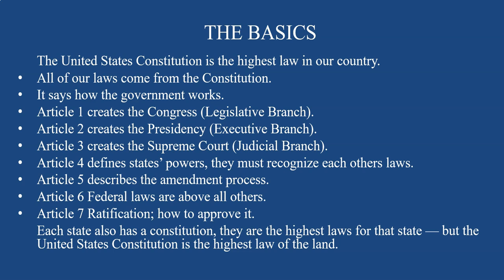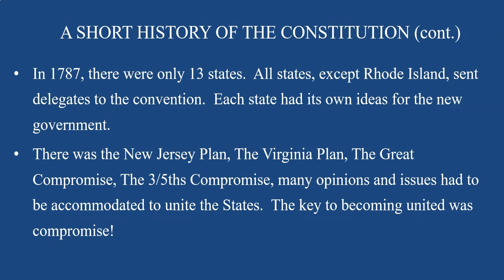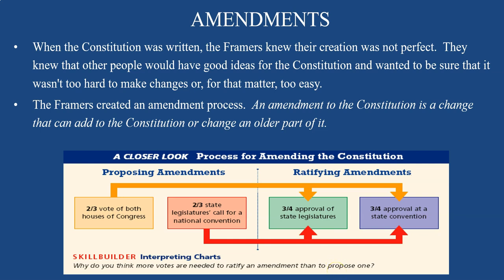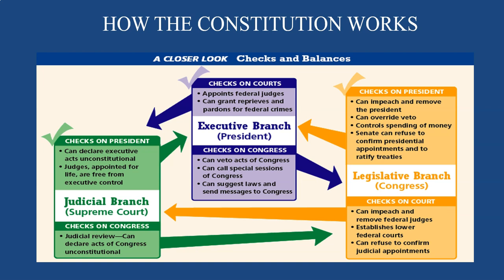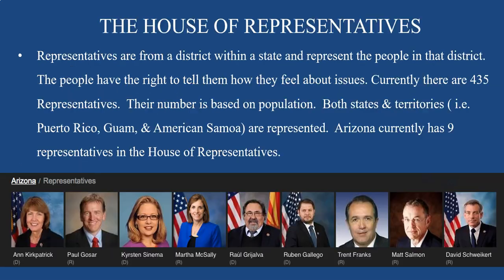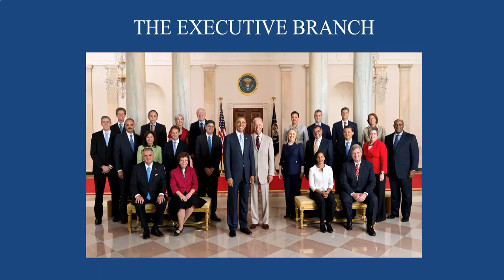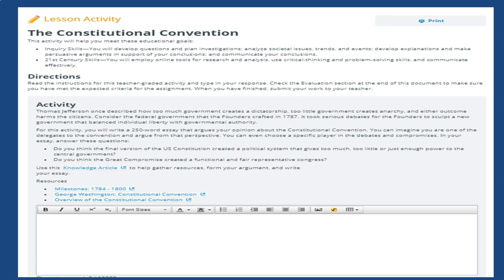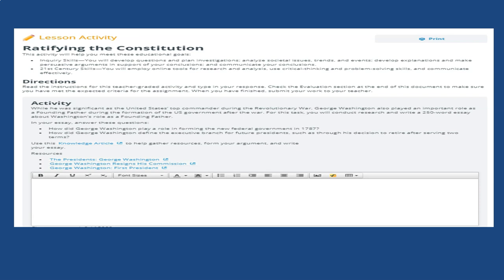American Government: The Writing of the United States Constitution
Wrting the United States Constitution